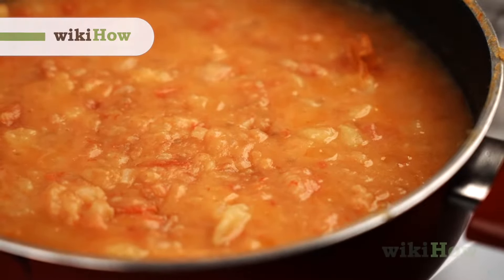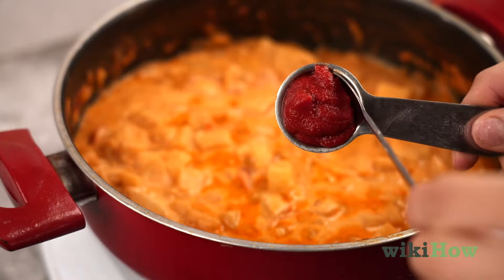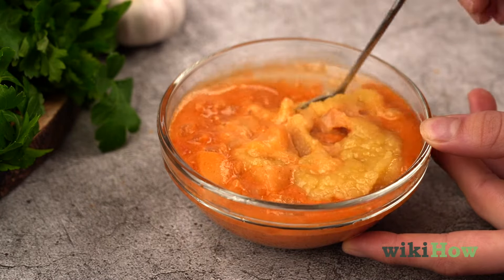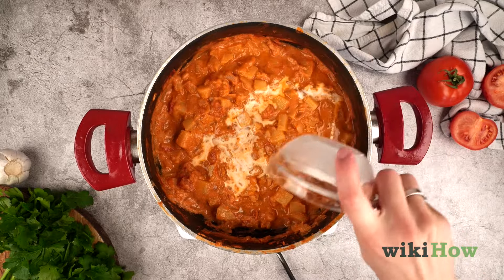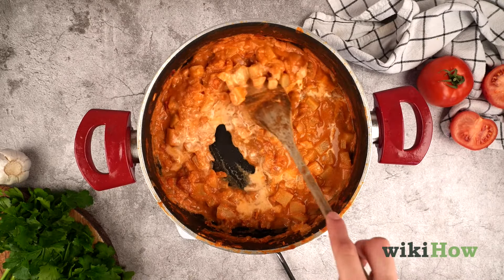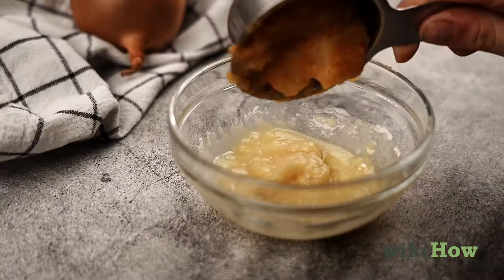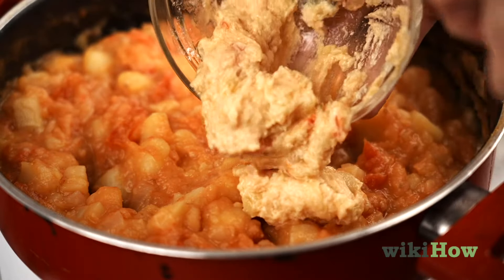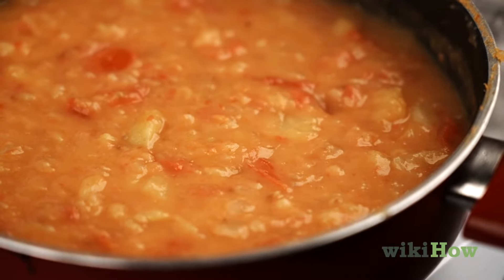How to Thicken Curry